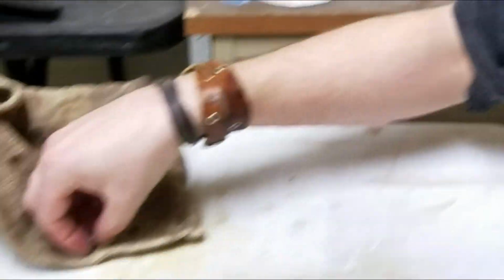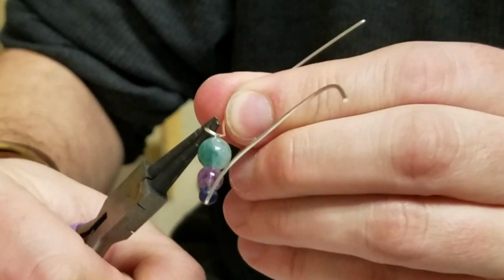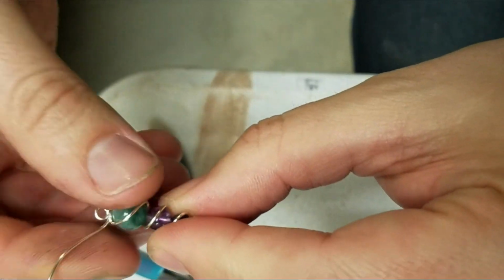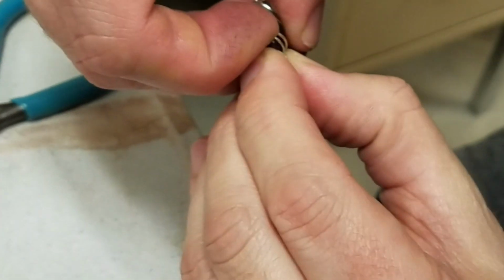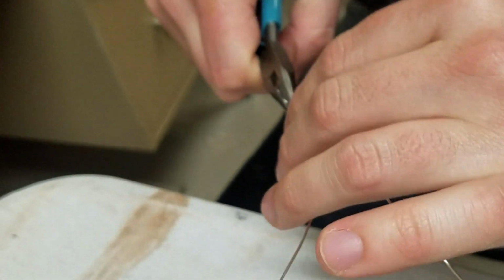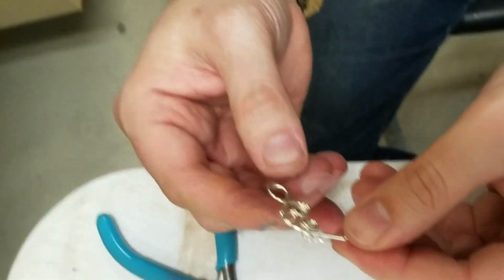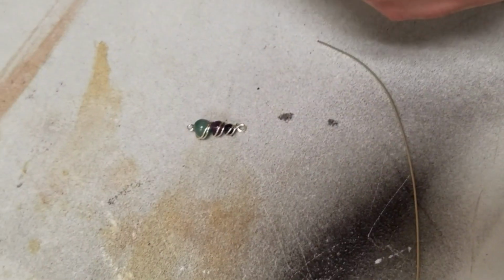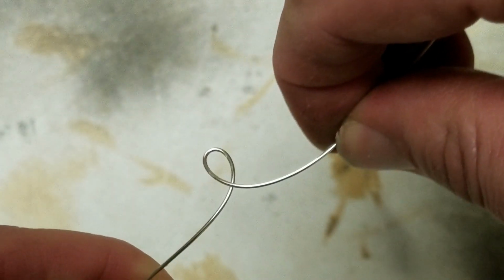Silver Earrings - Eps 13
Silver metal wire sculpture earrings are twisted into organic loops and accented with jade, amethyst and lapis lazuli at the top in this how to tutorial.